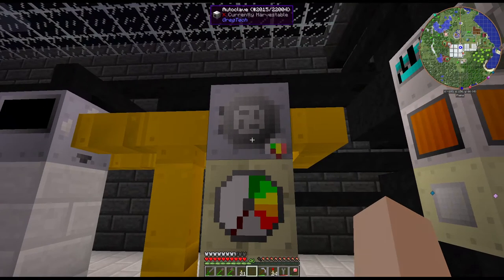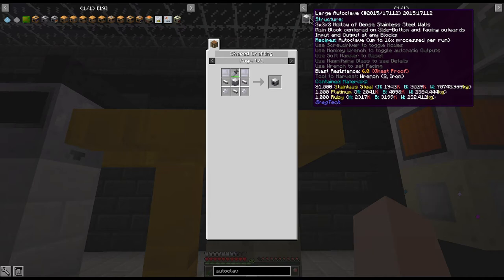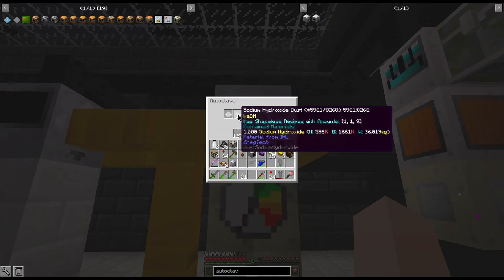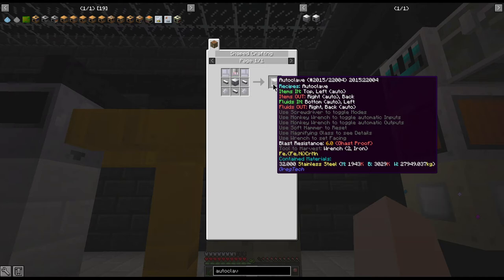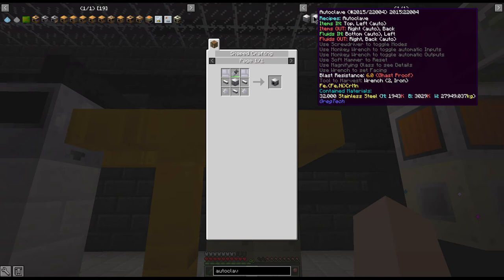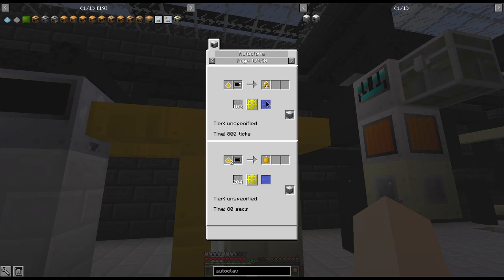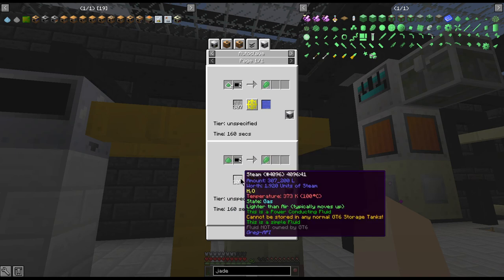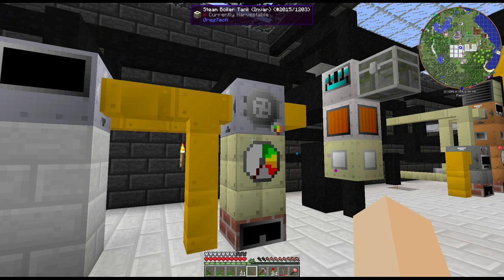Gregtech 6 & Gregtech 6u Tutorials: Autoclave